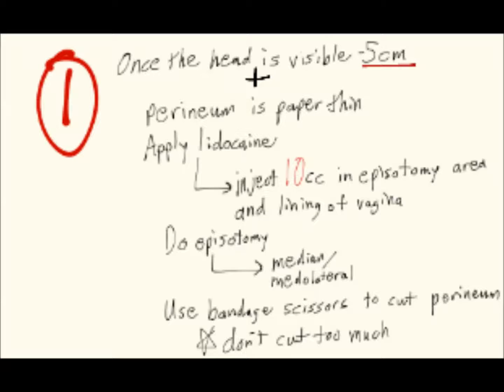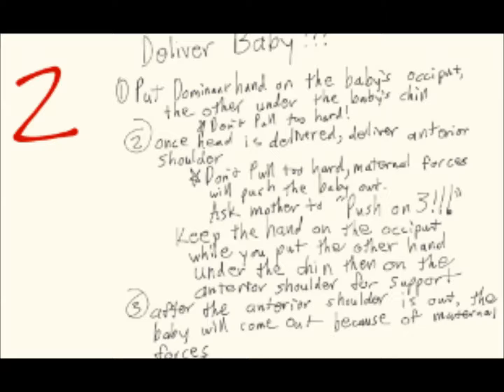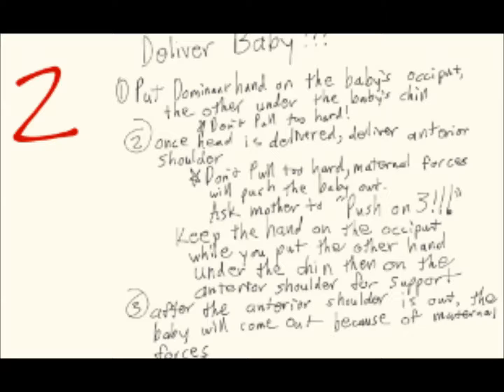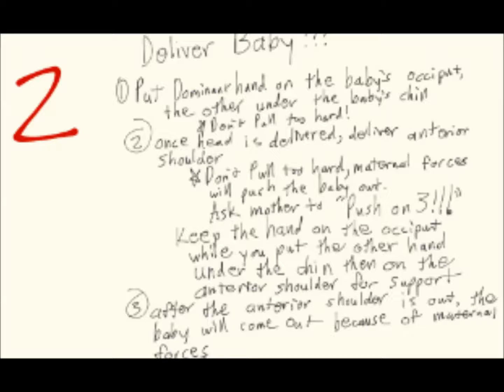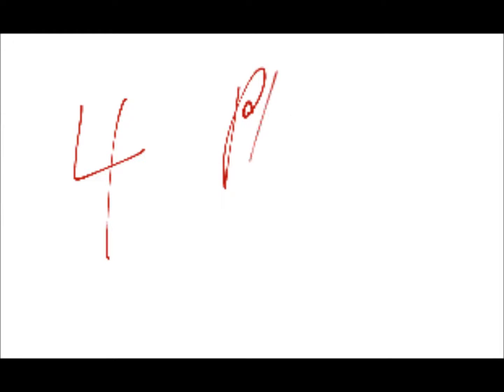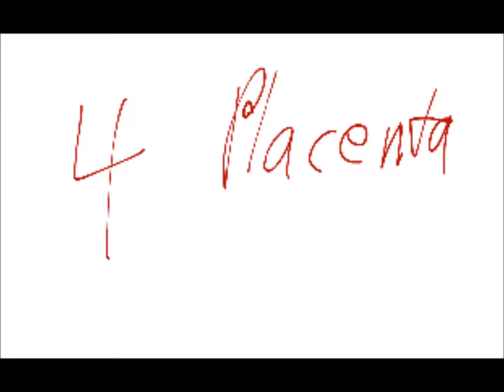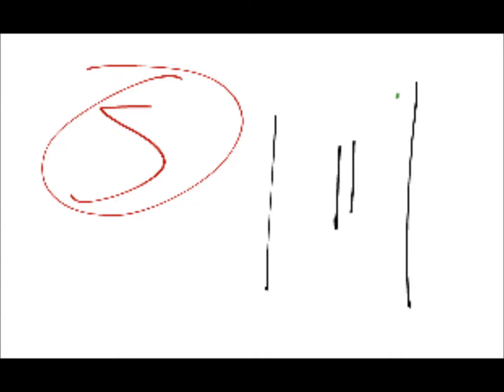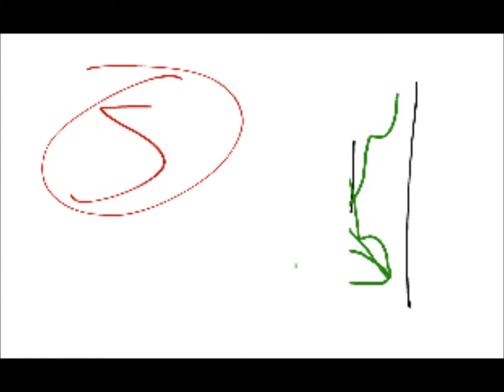How to Deliver a Baby Delivery (Medical School OB Rotation Recall and Review)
What I remember from OB rotation.
Special thank you to Dr. Curay for teaching me! :)  You're the best!